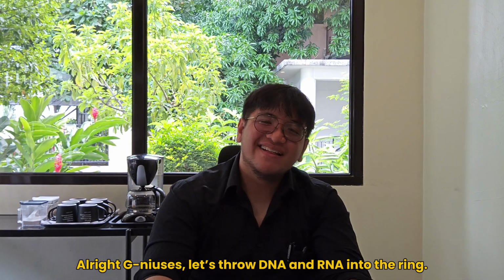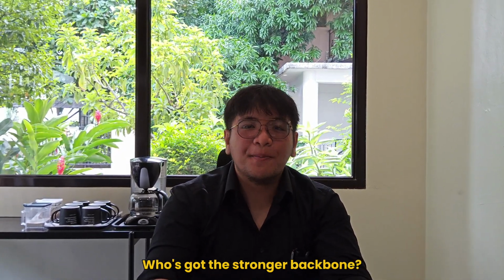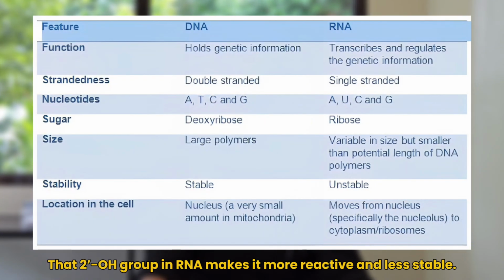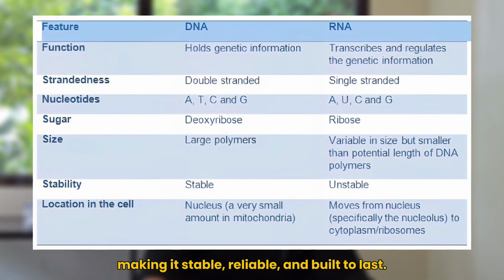6 | Phosphodiester Bonds: Forming the DNA/RNA Backbone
🎓 𝐖𝐞𝐥𝐜𝐨𝐦𝐞 𝐭𝐨 𝐆-𝐧𝐢𝐮𝐬 𝐑𝐞𝐯𝐢𝐞𝐰 𝐂𝐞𝐧𝐭𝐞𝐫!
Your go-to space for simplified science learning, made especially for future professionals and curious minds alike. In this video, we’re diving into Phosphodiester Bonds, where we’ll cover how phosphodiester bonds form, the 5’ to 3’ directionality, and the structural differences between DNA and RNA backbones.

Whether you're reviewing for an exam or just brushing up on key concepts, this is designed to help you grasp the essentials with ease and clarity.

We're here to grow with you every step of the way! 💬

📽️ 𝙋𝙧𝙚𝙥𝙖𝙧𝙚𝙙 𝙗𝙮:
Kyler Josh Tee
Princess Marydel Uy
Juan Gabriel Ybañez
Melody Faith Zoniega